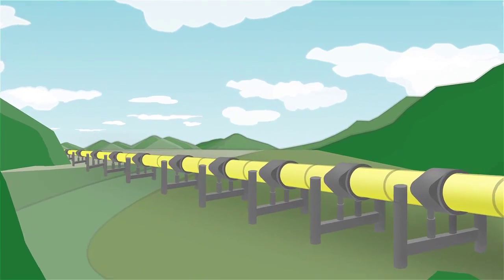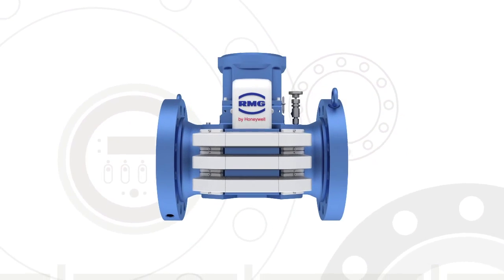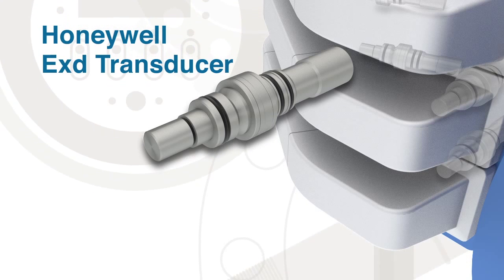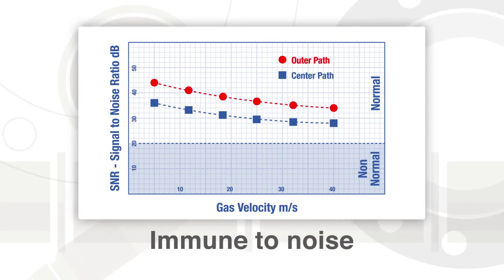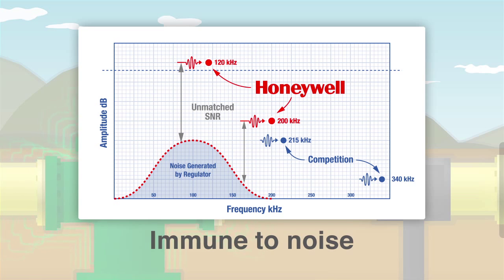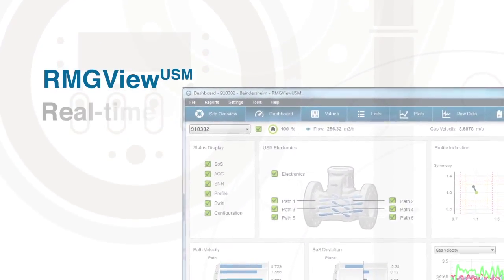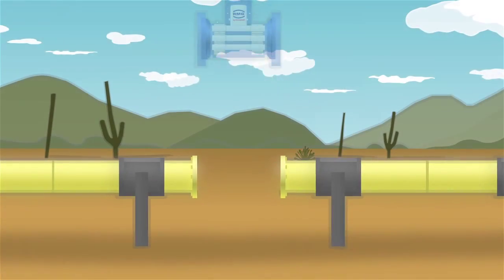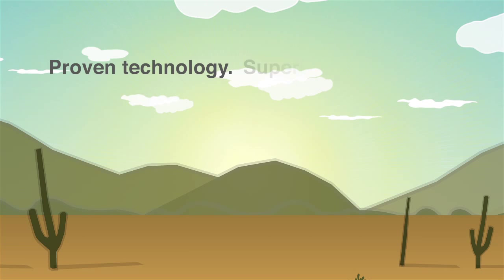Honeywell GT400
We produced this video to help launch Honeywell's new GT400 Ultrasonic Gas Flowmeter. We partnered with a team of 3D animators so that we could take a look inside the GT400 and show the audience what makes this product stand out from the rest.